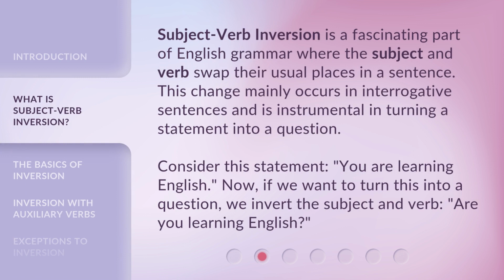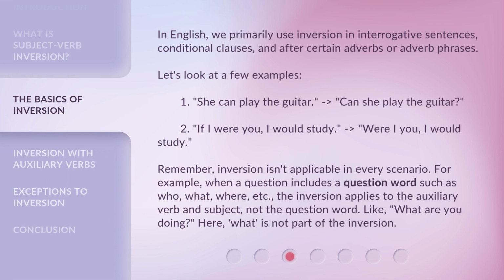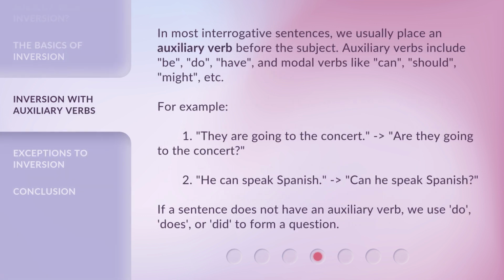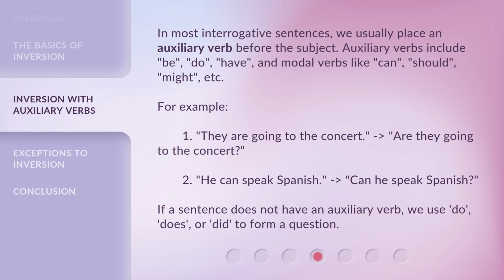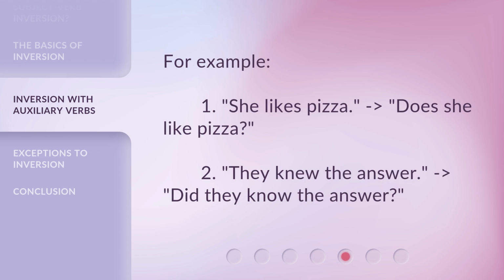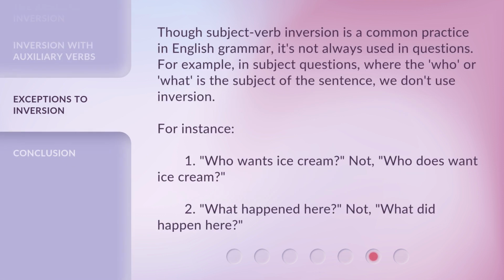Discover the Power of Inversion: Mastering Subject-Verb Inversion in Interrogative Sentences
Unlocking the Power of Inversion: Mastering Subject-Verb Inversion in Interrogative Sentences • Enhance your sentence structure skills by diving deep into the world of Interrogative Sentences and mastering the intriguing aspect of Subject-Verb Inversion. Discover the basics, learn when to apply it, and understand how to use auxiliary verbs effectively in this concise and captivating video.

00:00 • Introduction - Discover the Power of Inversion: Mastering Subject-Verb Inversion in Interrogative Sentences
00:37 • What is Subject-Verb Inversion?
01:07 • The Basics of Inversion
01:58 • Inversion with Auxiliary Verbs
02:54 • Exceptions to Inversion